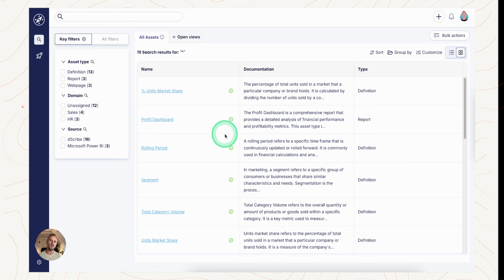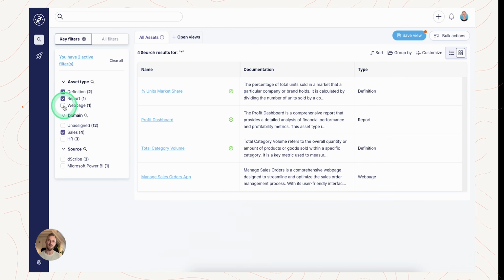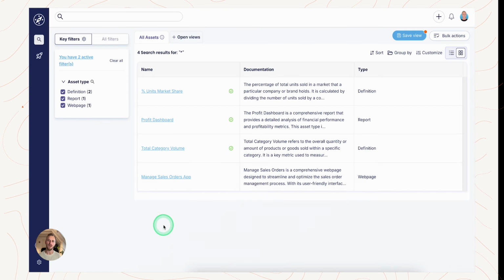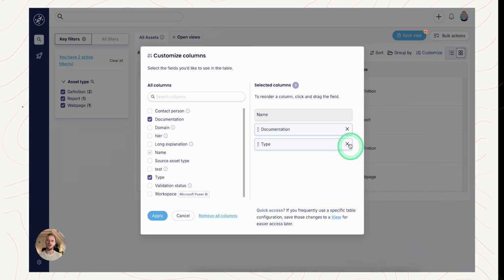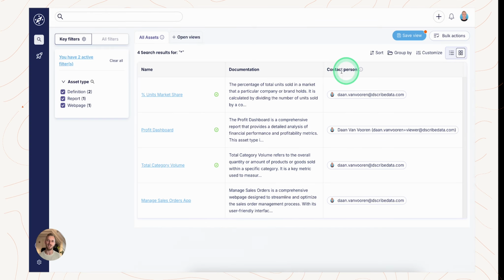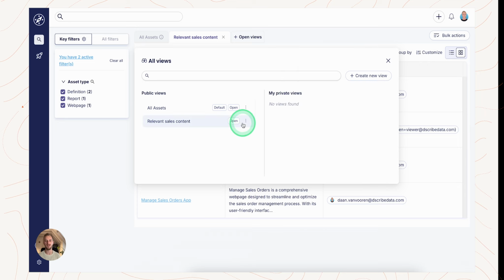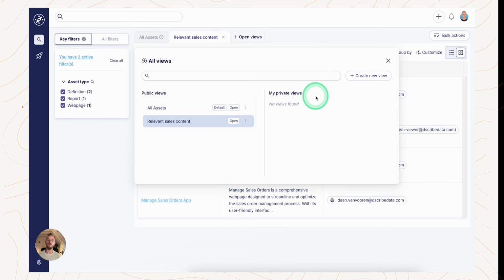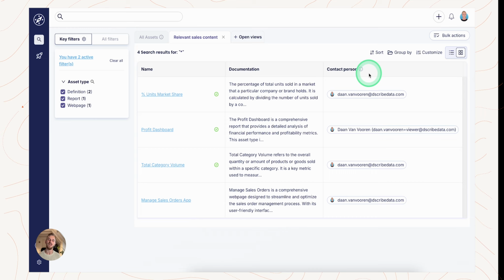4. How to use Views